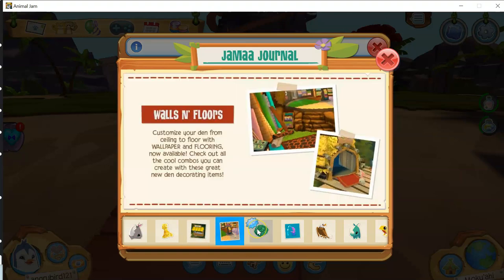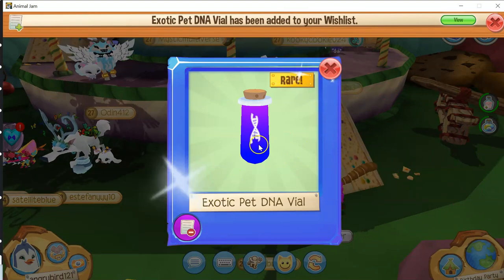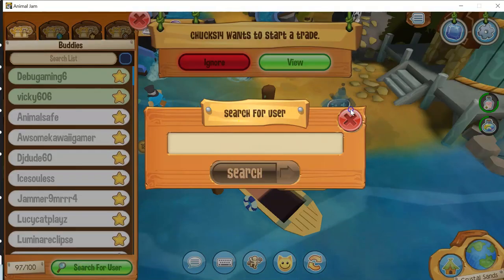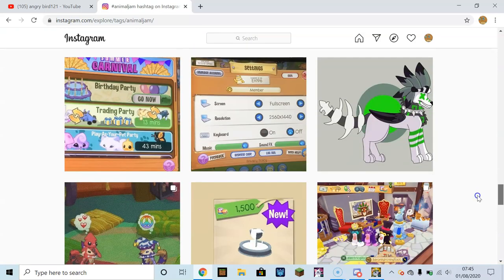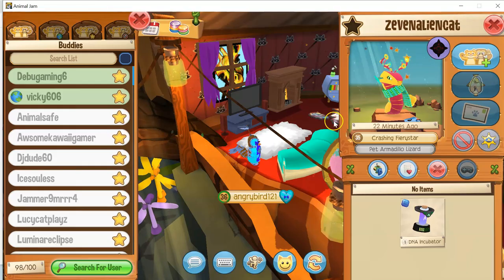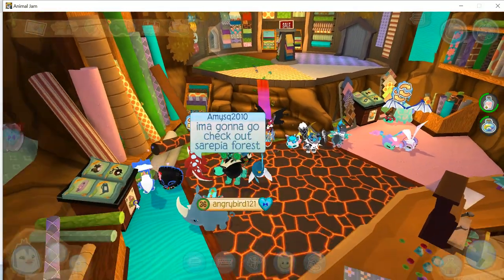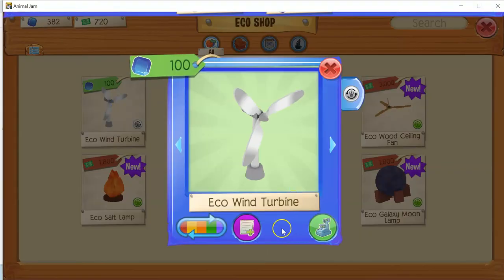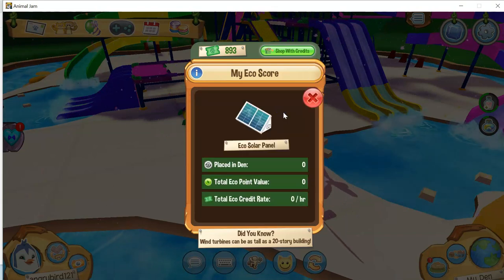rhinos are here, and purple dna vials! animal jam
i wonder what pet the purple vial contains